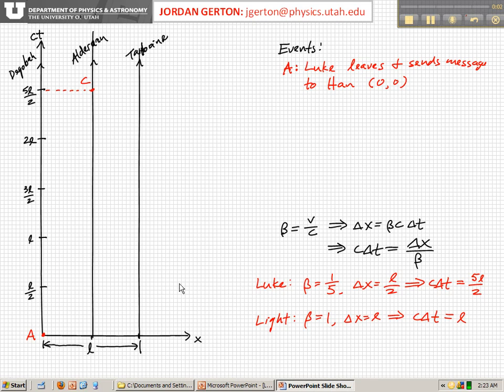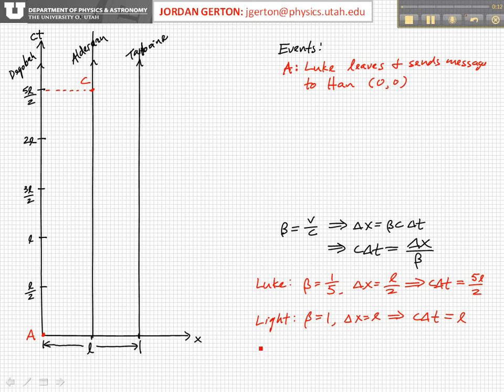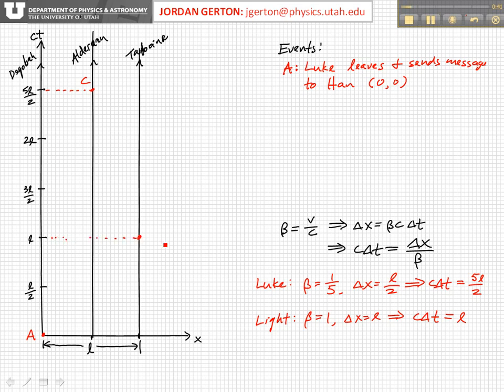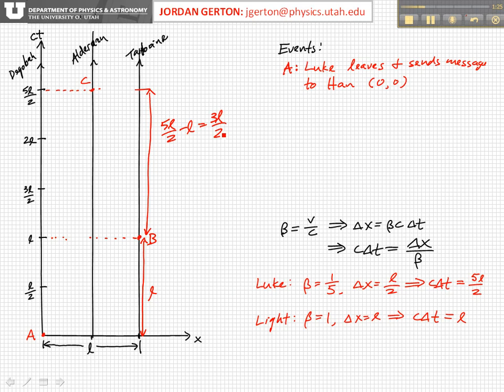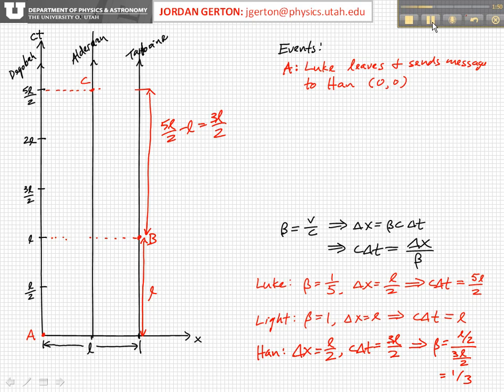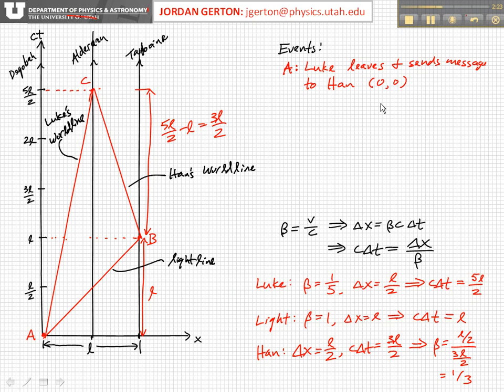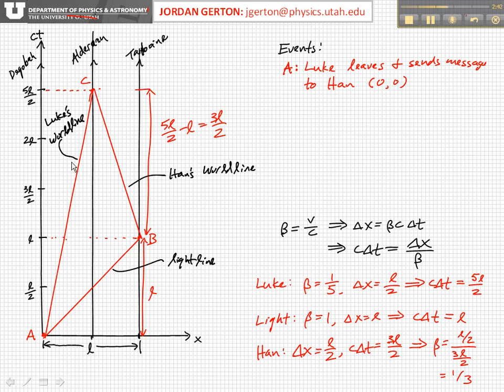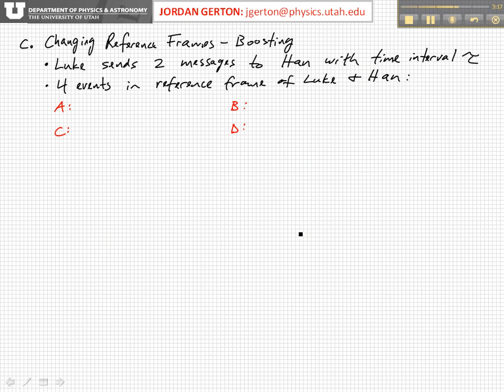PHYS3740 Lecture6-5 Geometry of Spacetime